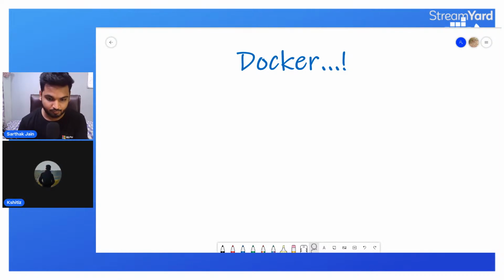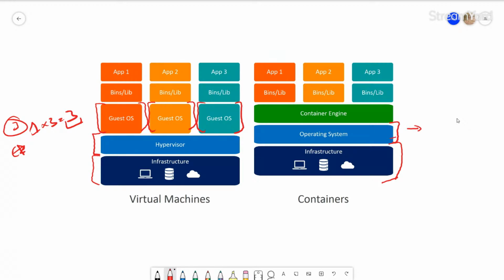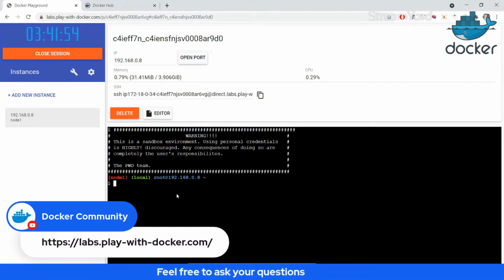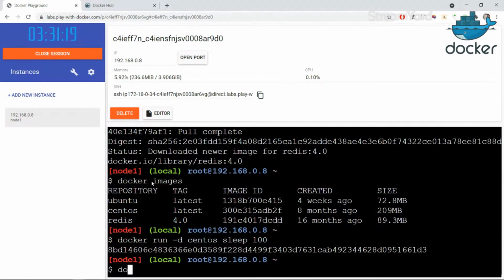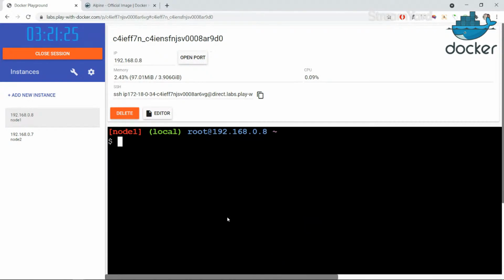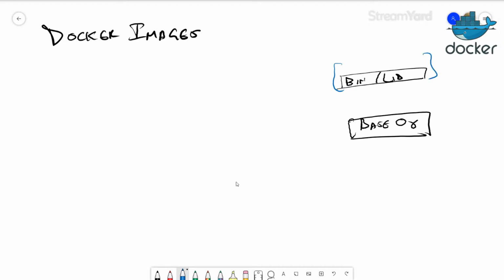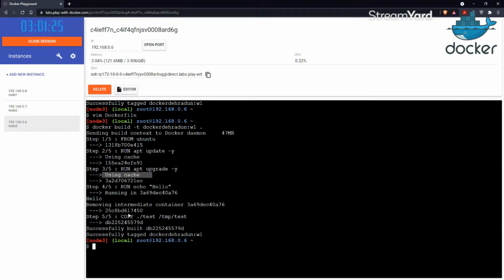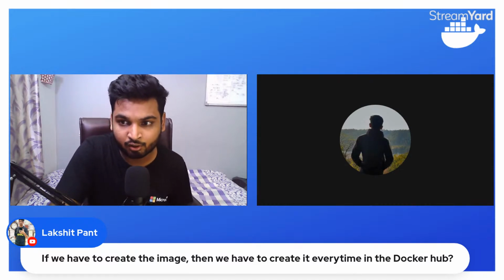Docker for Beginner | Docker Dehradun Meetup | 24-25 August 2021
This Bootcamp introduces Docker to an Absolute Beginner, This Bootcamp is followed by demos showing how to setup and get started with Docker. The coding exercises that accompany this course will help you practice Docker commands and developing your own images using Dockerfiles and practice Docker Compose. And finally, we have assignments to put your skills to the test. You will be given the challenge to solve using the skills you gained during this Bootcamp.

Agenda:-

- Introduction
- Docker Commands
- Docker Run
- Docker Images
- Docker Compose
- Docker Engine, Storage
- Docker Networking
- Docker Registry
- Introduction of Container Orchestration - Docker Swarm & Kubernetes
- Conclusion

-- This is a FREE & Virtual meetup for the benefit of the community --
-- Tech enthusiasts from ALL experience levels are welcome.